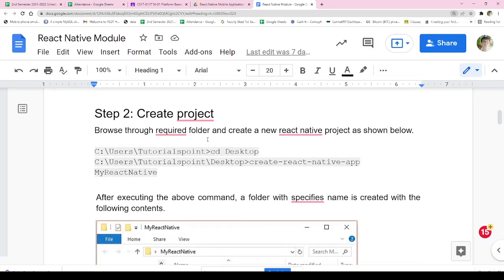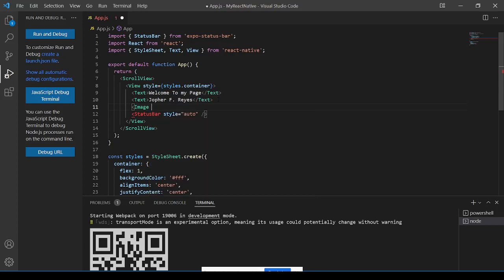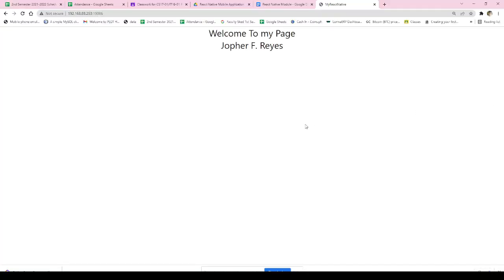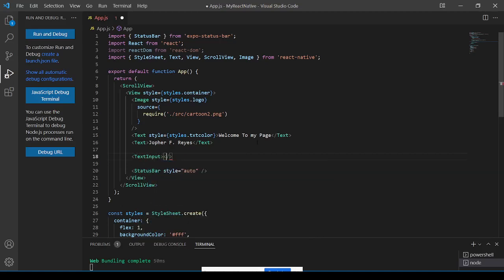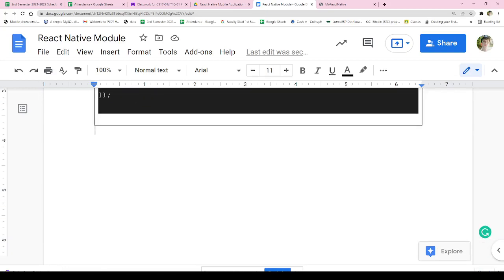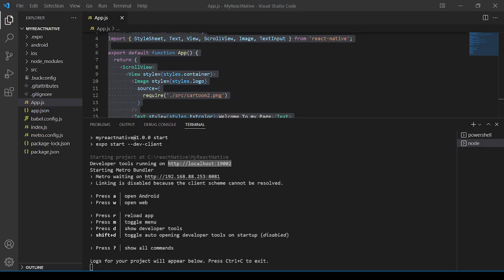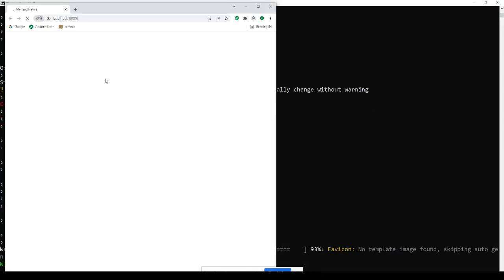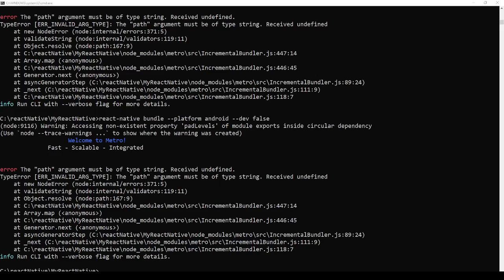React Native Web 2022 03 18 15 02 33